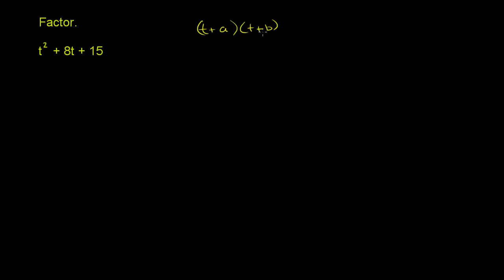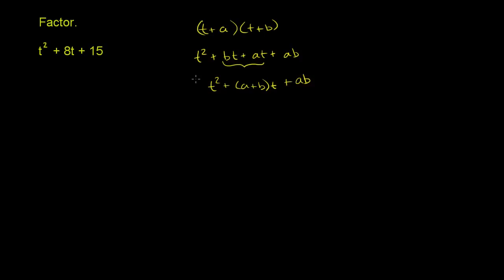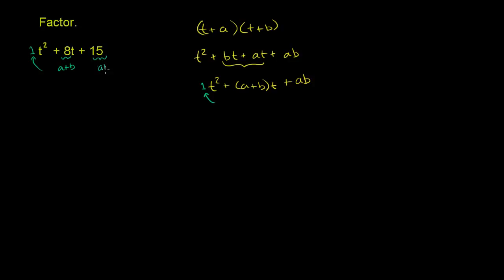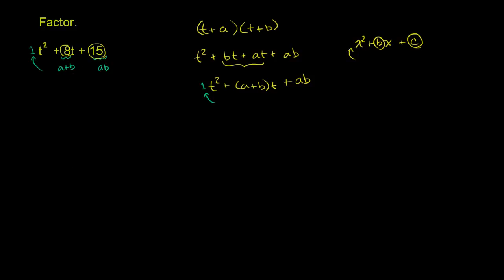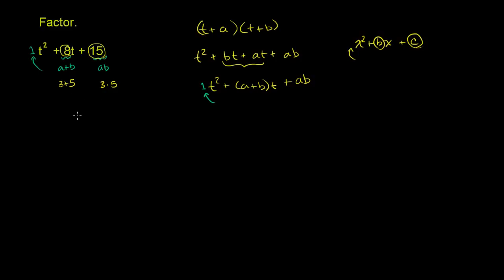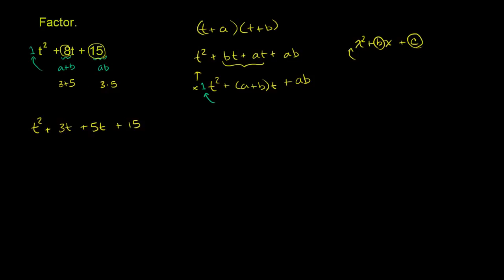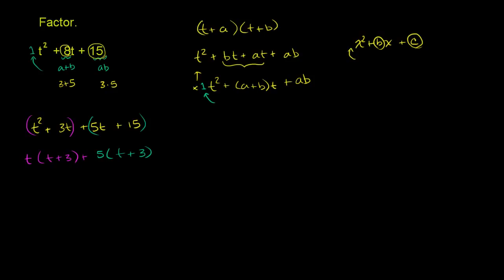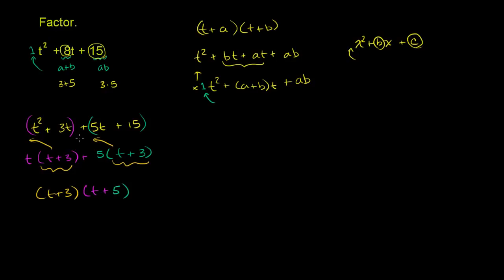Introduction to grouping | Algebra I | Khan Academy